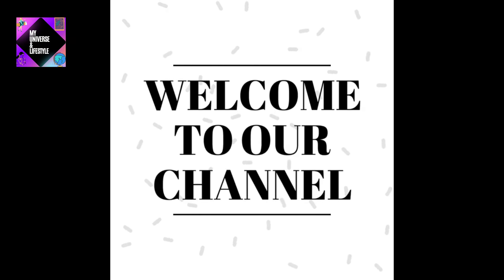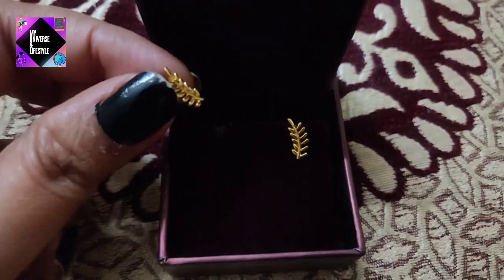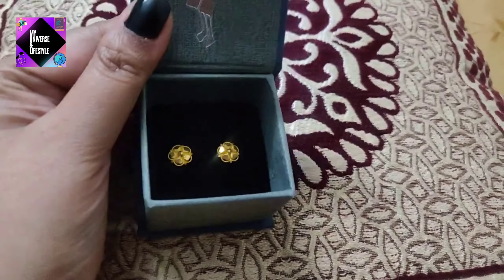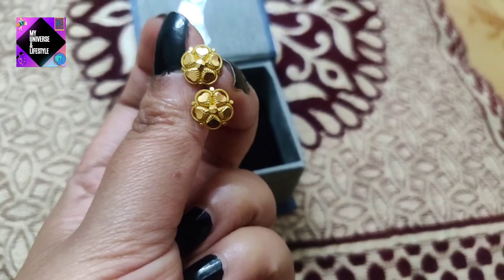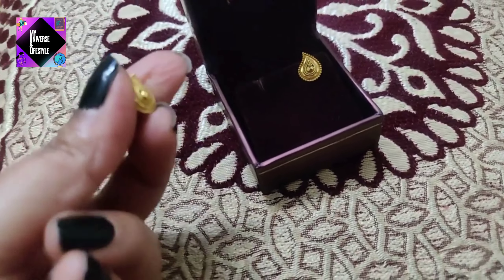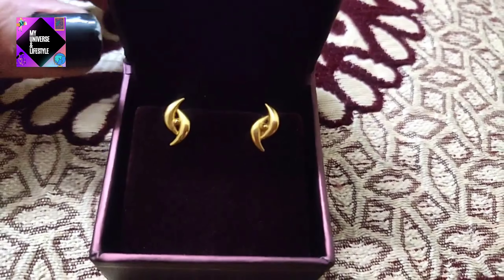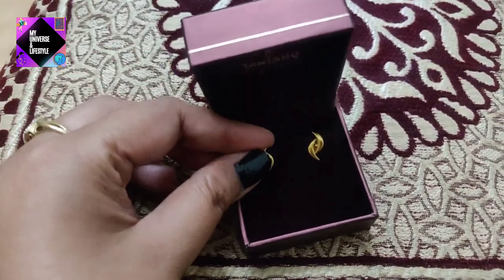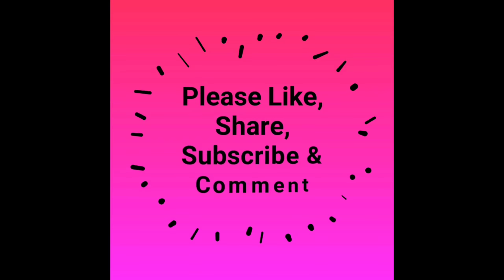My 22KT Gold Earring Design Under 15k✨|| Stud Earrings Collection🛍️🌟 || Daily Wear Gold Earrings💫💫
Please check out for other 22KT Gold jewelry video in the below link:-

About My Universe & Lifestyle
This is an All in One Channel where we continuously strive to post videos related to travel, lifestyle, food, places, shopping and much more and we hope you like our videos.

Stud Earrings
gold earrings
pure gold earrings
earrings design
stud earrings collection
tanishq gold earrings
bhima gold earrings
Traditional Stud Earrings
7 Stone Earrings
Bali Earrings
Chand Bali Earrings
Cluster Earrings
Dangle Earrings
Diamond Earrings
Geometric Earrings
Gold Earrings
Hoop Earrings
Jali Earrings
Jhumka Earrings
Leaf Earrings
Mia Earrings
Earrings Set
Daily Wear gold earrings
Office wear gold earrings
Gold earrings under 15k